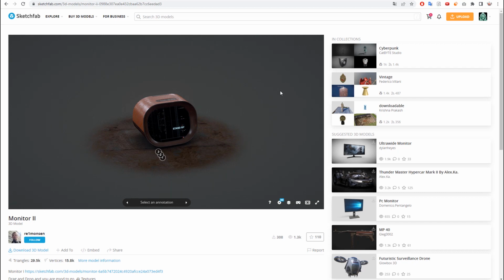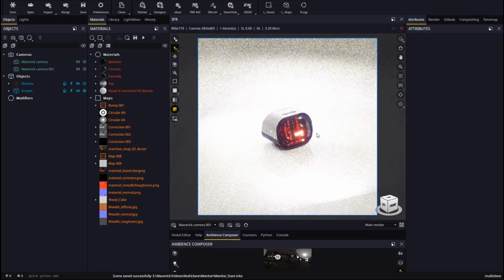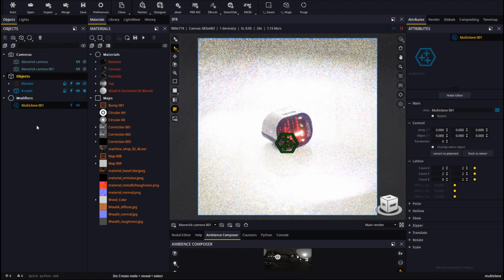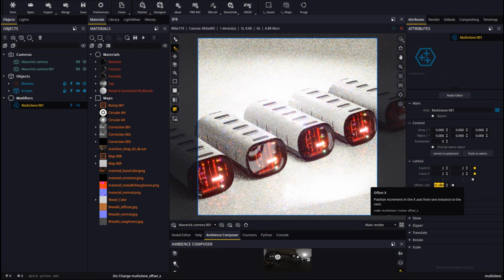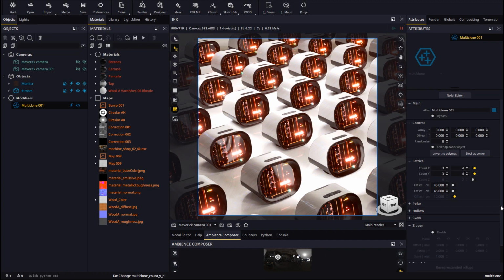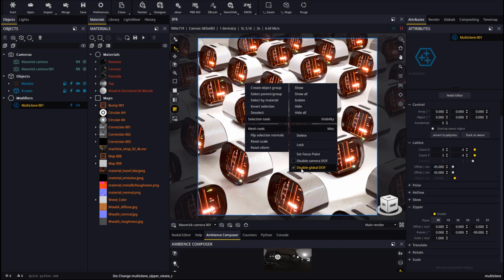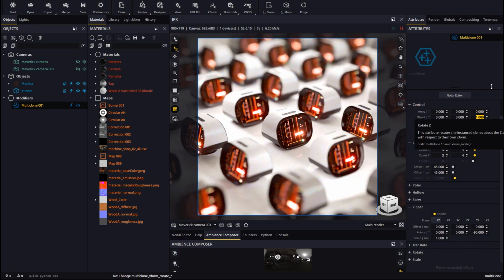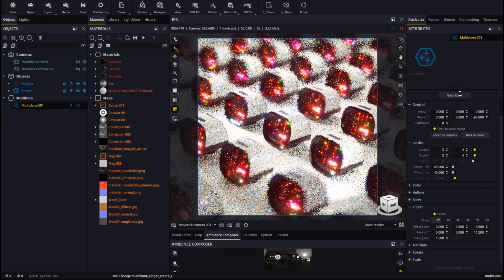MAVERICK RENDER: 40 02 MULTICLONE: MONITOR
This time we will work on an example that makes use of our new multiclone modifier.

We will take this sci-fi monitor which you can download from SketchFab